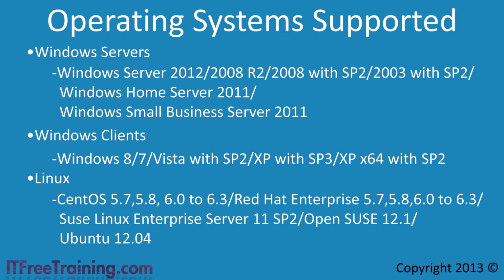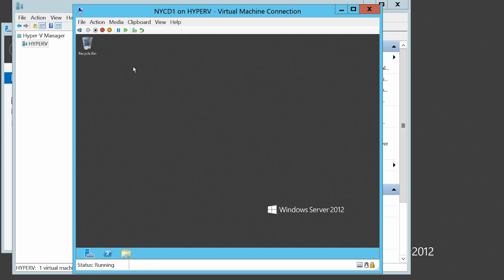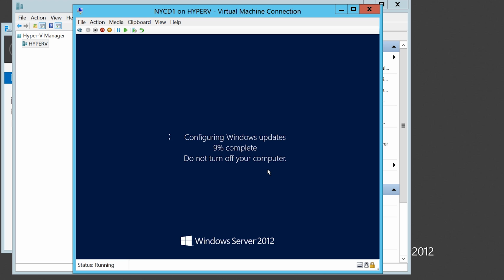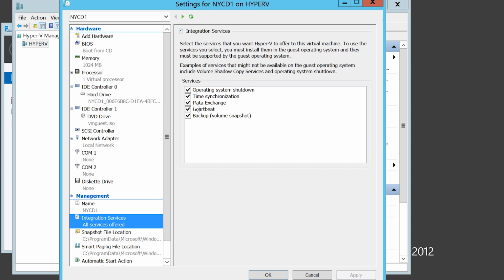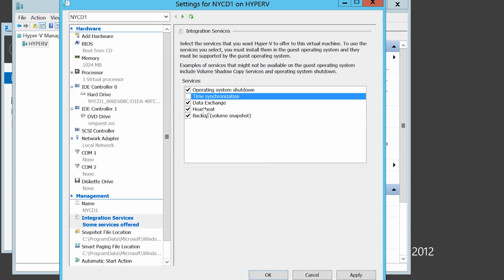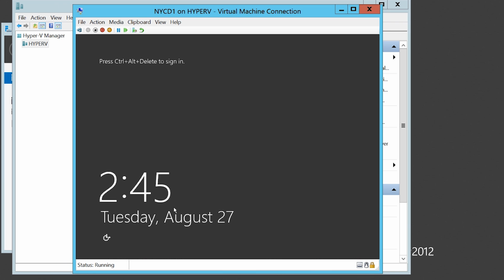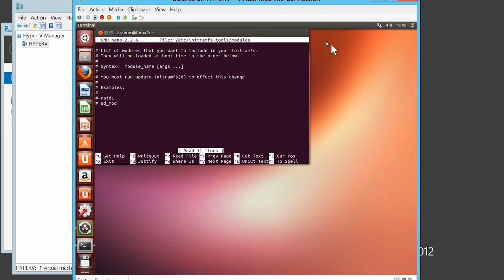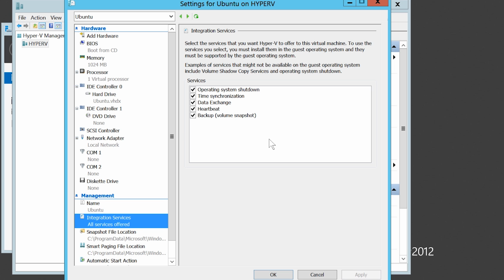Installing Integration Services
Integration Services is additional software that can be installed on a Hyper-V virtual machine which adds additional features. This video will look at how to install Integration Services on Windows and Ubuntu. Integration Services is the functional equivalent of VMWare Tools from VMWare.

What Is Integration Services
Integration Services adds software to the virtual machine including device drivers. The device drivers it adds allows the virtual machine to communicate with the host. In some cases the device driver may be missing from the virtual machine and this will install those device drivers. Most noticeably, the network adapter will often not work until Integration Services is installed. The additional software that is added also adds additional functionality.  For example, without Integration Services installed, the mouse pointer will often be sluggish in the virtual machine and Ctrl-Atl-Left arrow will need to be pressed to release the mouse pointer from the virtual machine. Other features include heartbeat service, data exchange, time synchronization and improved snapshot performance.
Heartbeat service allows the host to send a heartbeat message to the virtual machine. If the virtual machine does not response to this heartbeat message the host knows the virtual machine has crashed. Data exchange allows the host to obtain information from the virtual machine, such as which operating system is running.
Time synchronization syncs the time in the virtual machine to the same time on the local time clock on the host computer. If you are using time synchronization software on the virtual machine you should disable this.
Improved snapshot performance will reduce the sluggishness of the virtual machine when a snap shot is performed. Although taking a snap shot will reduce the performance of the virtual machine, without this feature the virtual machine will stall when a snapshot is taken.
Remote Desktop virtualization allows Windows Server 2012 to perform administration on the virtual machine using server manager, assuming the virtual machine supports it.

Operating System Supported
Windows Server 2003 with SP2 and above
Windows XP SP3 or Windows XP x64 with SP2 and above
Linux, the following are supported: CentOS 5.7,5.8, 6.0 to 6.3/Red Hat Enterprise 5.7,5.8,6.0 to 6.3/Suse Linux Enterprise Server 11 SP2/Open SUSE 12.1/Ubuntu 12.04

Description to long for YouTube. For the rest of the description please see the following

"How to install Hyper-V Integration Services (ICs) in Ubuntu 12.04 LTS"